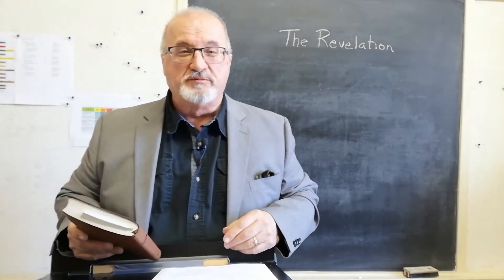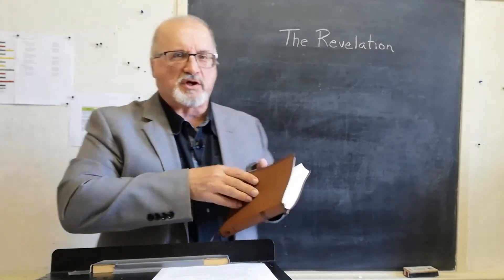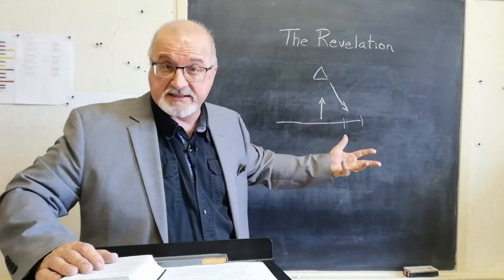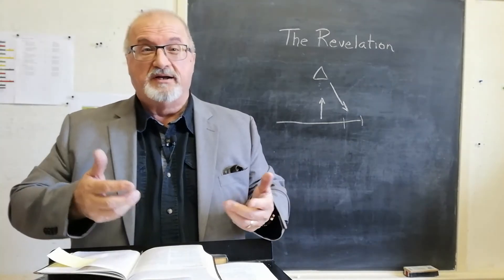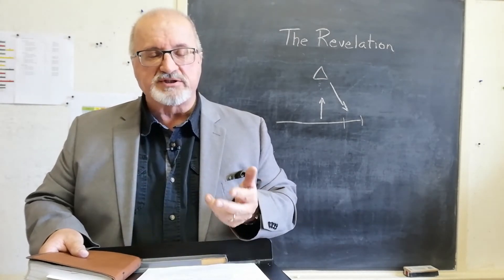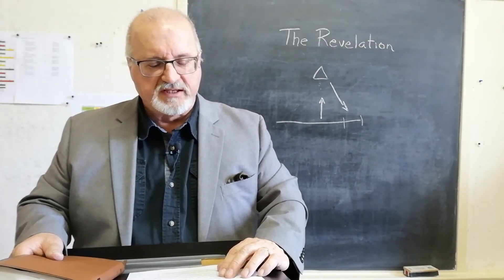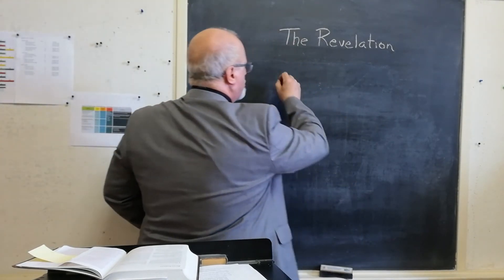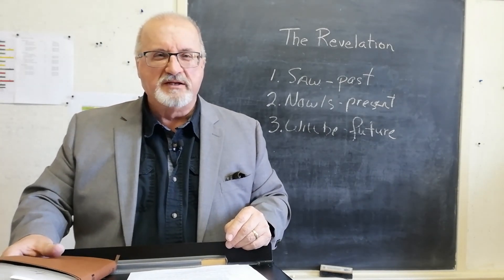Scott Street MB Church - Bible Study with Pastor Paul Moore - Revelation 1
Join Pastor Paul as we begin a new series in the book of Revelation.